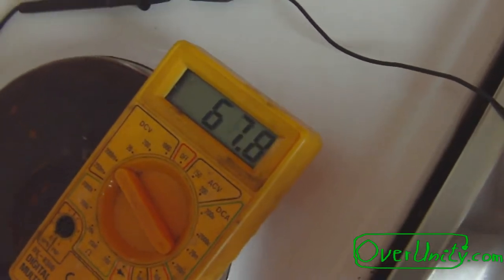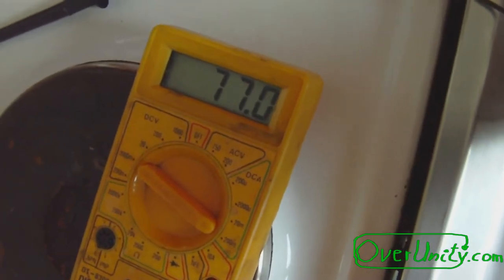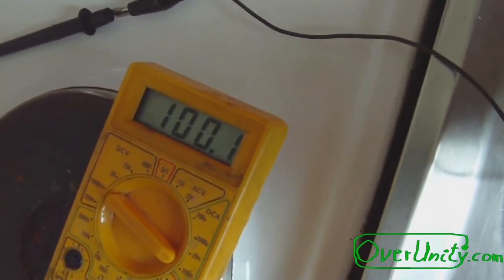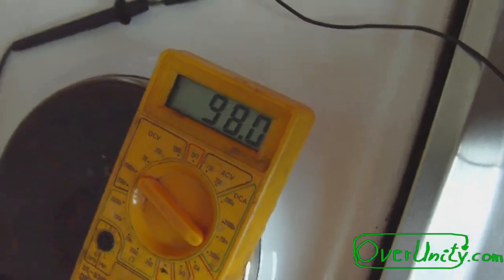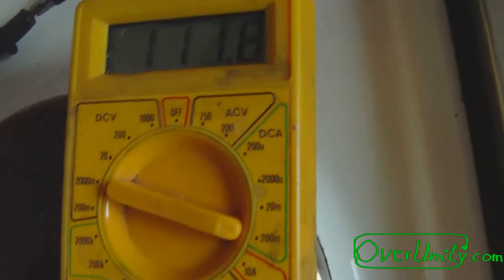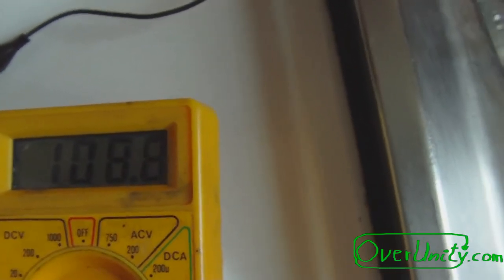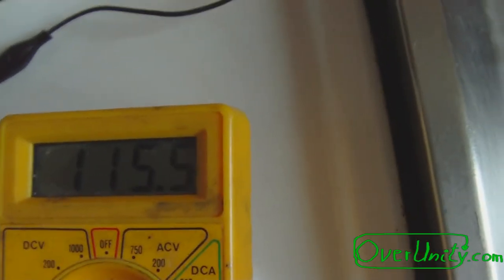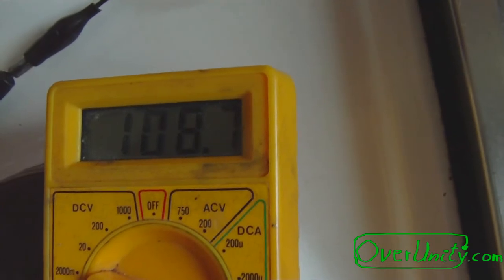New homemade selfmade DIY battery cell , further tests 03/22